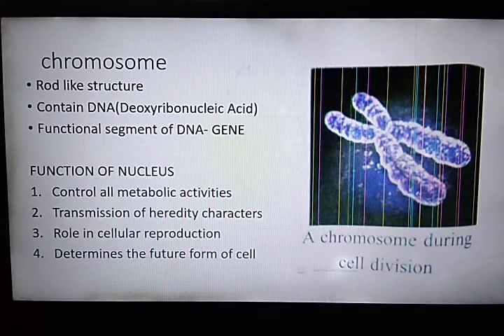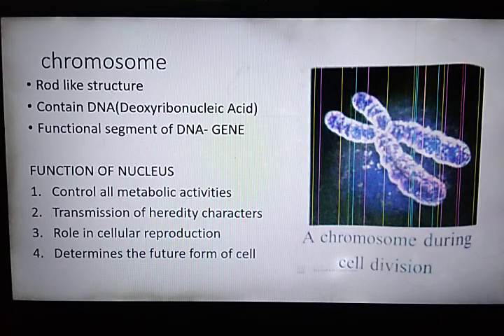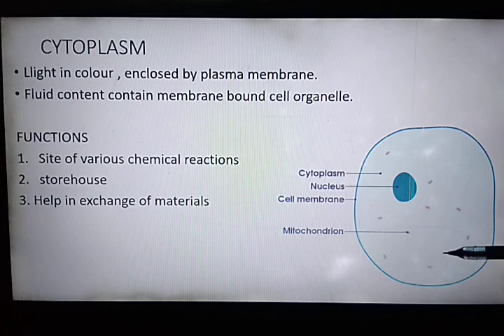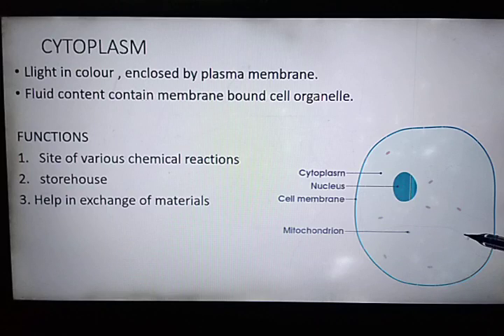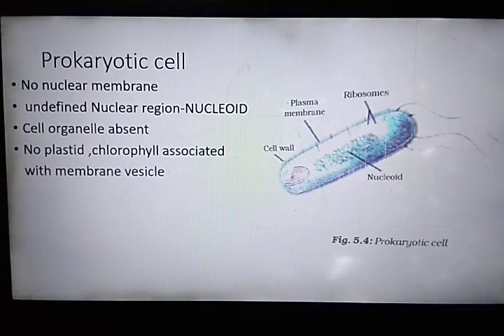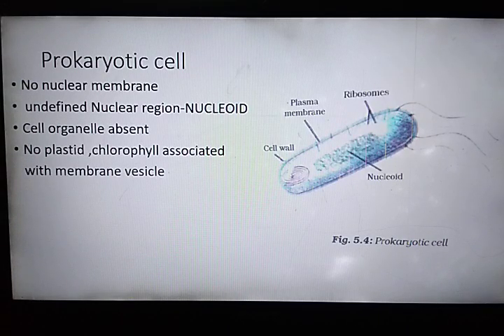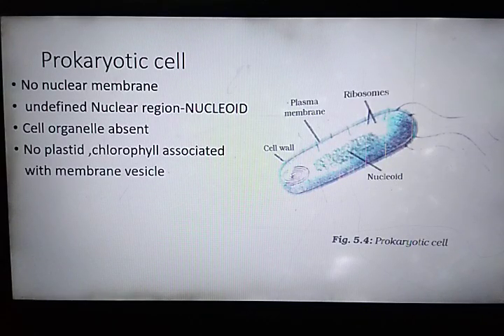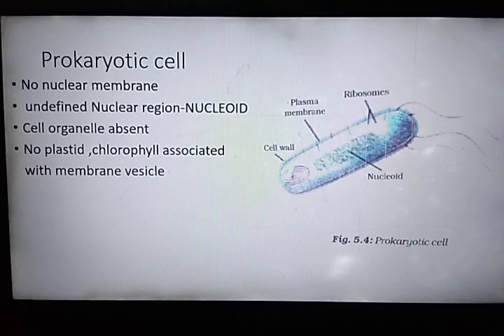Cell- topic - chromosome,cytoplasm , virus video - 13